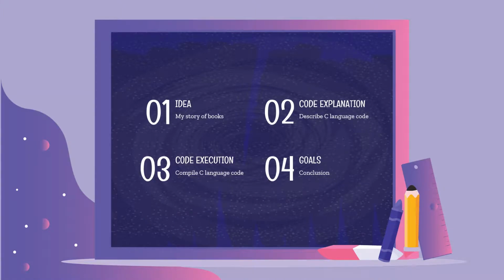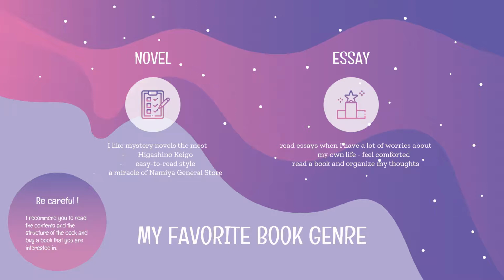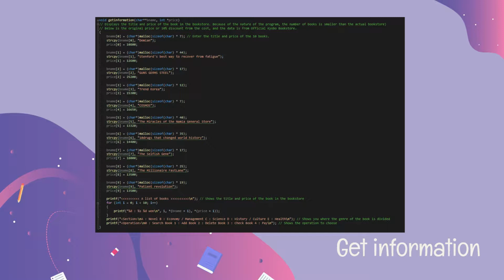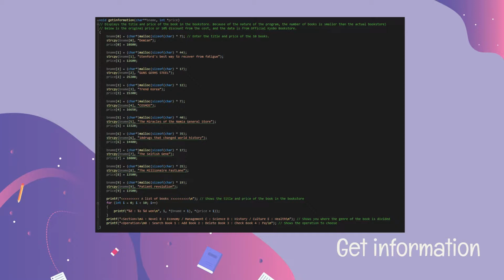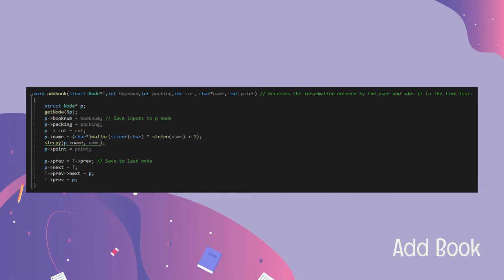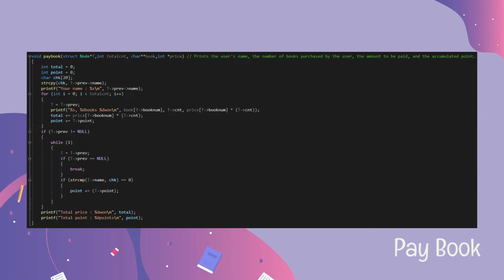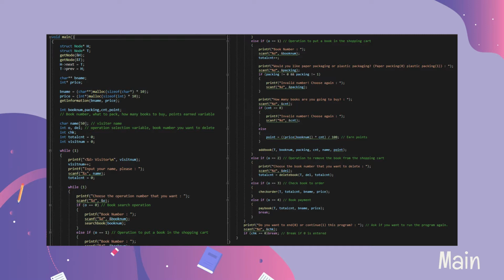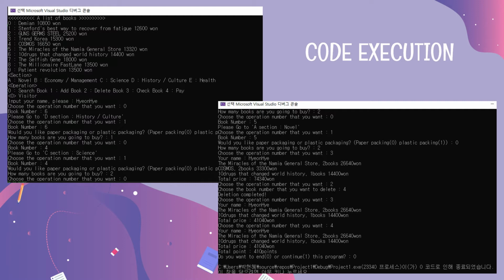Book Store Project